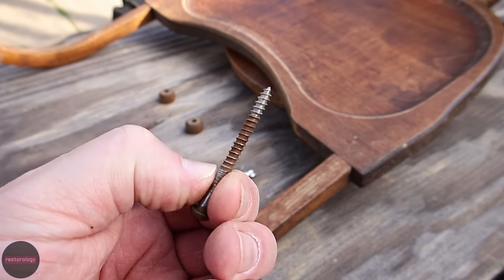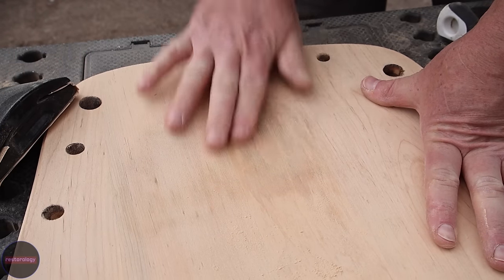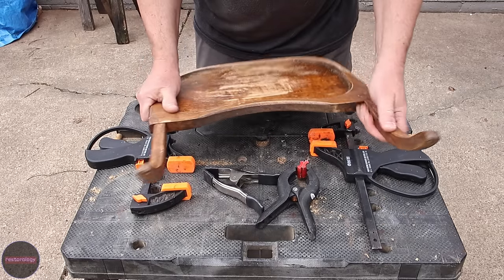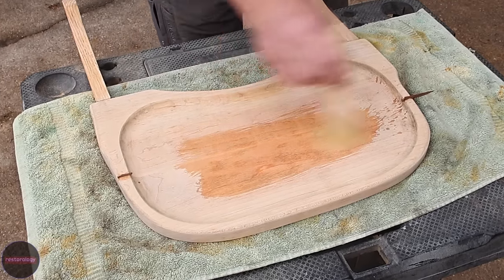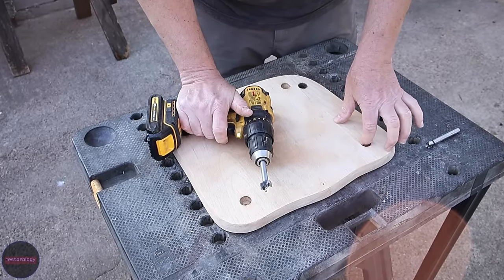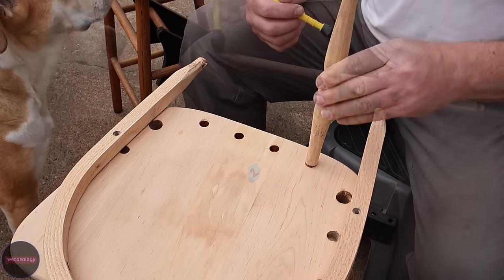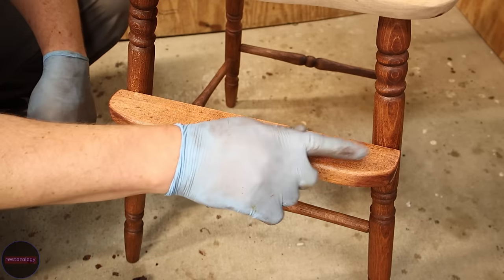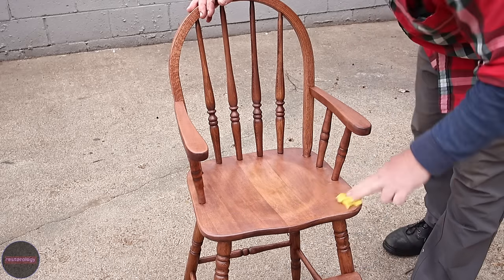Vintage High Chair REPAIR and REFINISH | Restoration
In this week's repair and restoration video, I help out a neighbor who needs a vintage (antique?) high chair fixed and refinished in time for the arrival of her new grandbaby, whom she has never met. Her kids used this when they were young and it has sat in storage for decades.

It is fair condition but super grungy and sticky, the finish is not well, and there are several joints and breaks that need to be glued.

The neighbor had tested positive for covid just before I finished so I wasn't able to get her reaction on camera as I had to leave it on her porch but she was very appreciative and hopefully had a great visit with her kids.

If you would like to try any of the tool or materials you saw in the video, links are included below.

Titebond Hide Glue
Howards Feed & Wax
Naval Jelly Rust Dissolver (not used in this video)
Bondo Automotive Body Filler (not used in this video)
Rustoleum Rust Inhibitor
Rustoleum 2 in 1 Filler and Sandable Primer
Paint Scraper
Ryobi Rotary Sander
Nail Puller Tool
Titan Mini Pry Bar
Pin Punch Set
Bent Nose Pliers
Paint Stripper
Putty Knife Scraper Set
Chemical Resistant Gloves
Dewalt Cordless Drill
Coping Saw
Gorilla Wood Glue
Wen Wood Lathe (not the one in the video)
Wood Rasps
Wood Glue Dispensing Applicator Kit
Benchtop Vice
4 x 36 inch Belt Sander
Irwin Wood Chisel Set
DAP Premium Wood Filler
Milwaulkee Mouse Sander
WEN Jigsaw
Combination Square
Rustoleum Gray Primer (not used in this video)
Textured Black Paint (not used in this video)
J-B Weld Clear Epoxy
Minwax Polyshades Wood Stain (not used in this video)